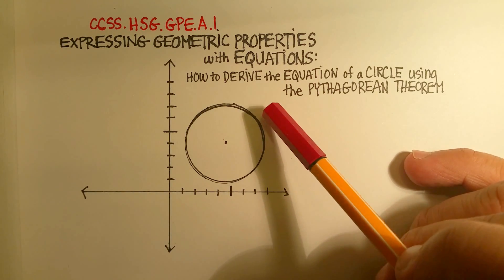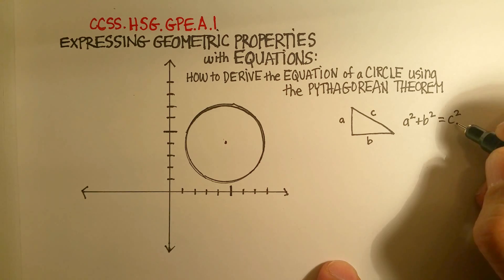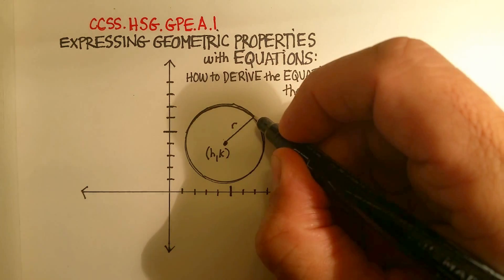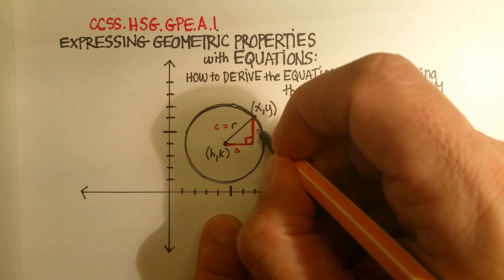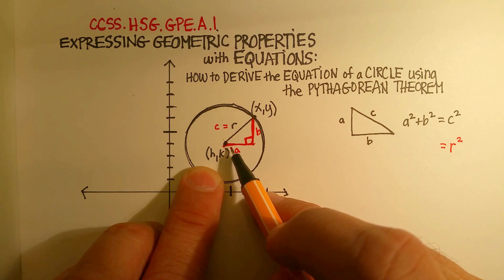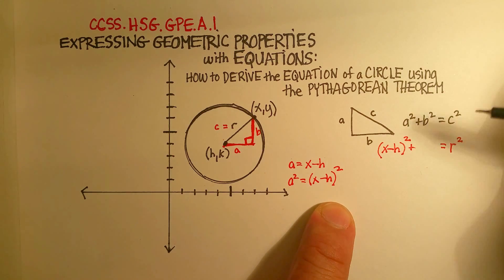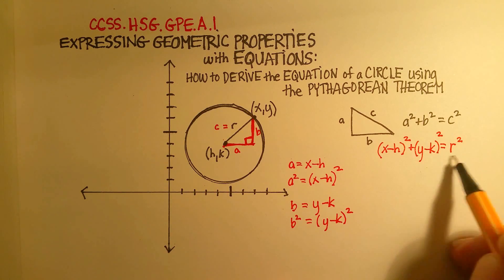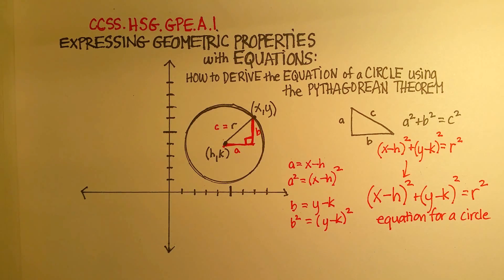Geometric Equations: Deriving the Equation of a Circle from the Pythagorean Theorem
In this video, I will demonstrate how to derive the Standard Form of the Equation for a Circle using the Pythagorean Theorem.